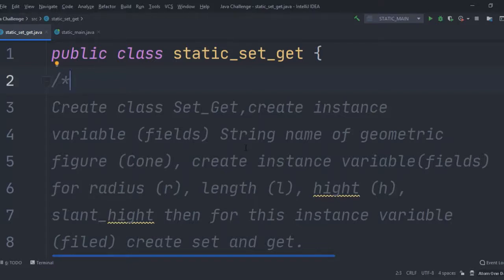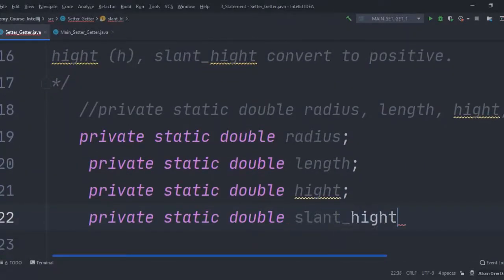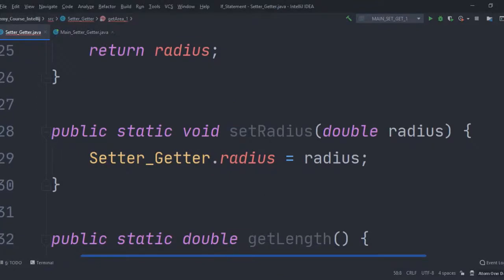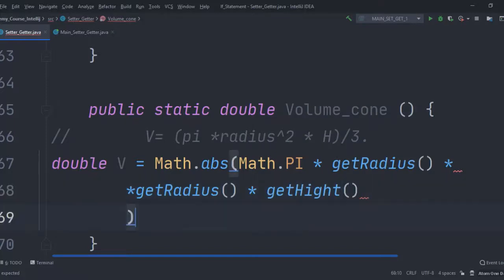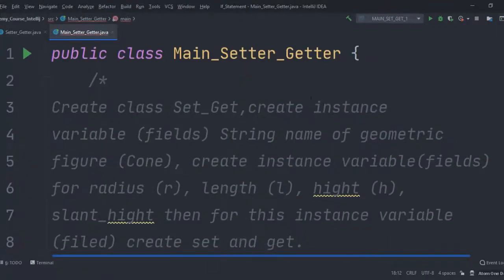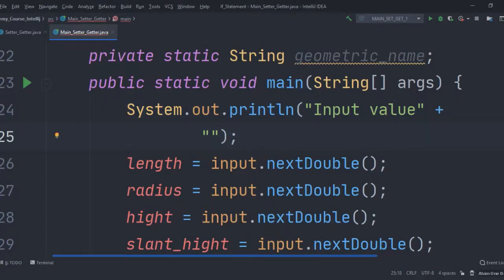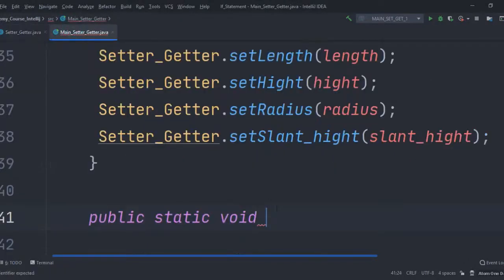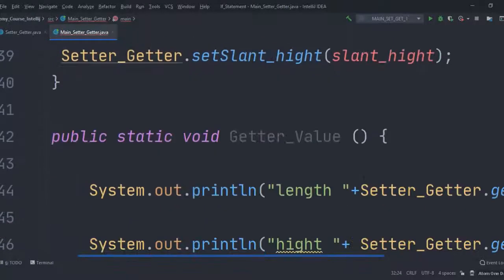Static Method part 1